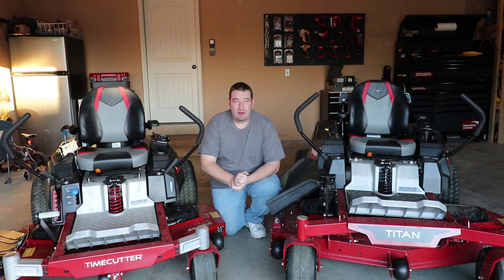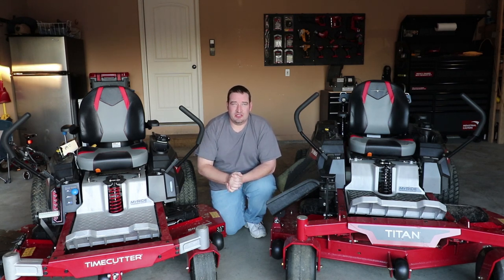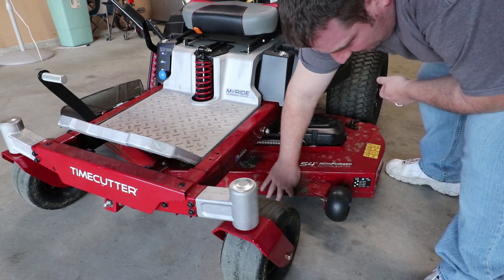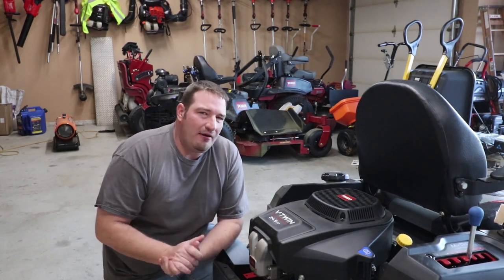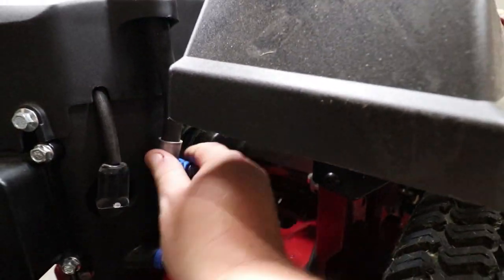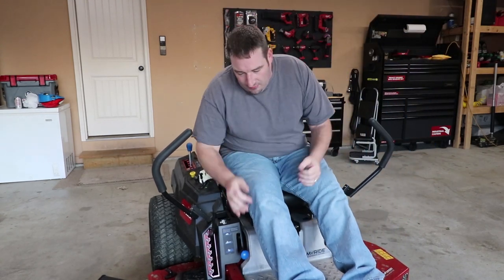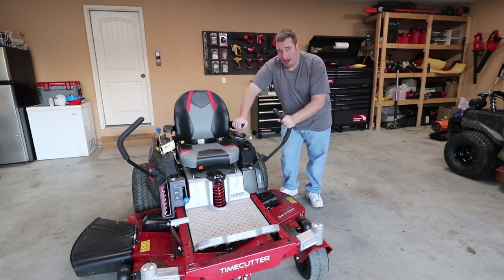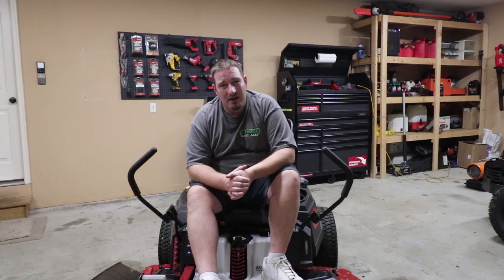ALL NEW 2020 TORO TIMECUTTER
Whats up everyone? In this video I go over the specifications and things I like and don't like about the all new 2020 Toro Timecutter. This is a Sponsored Video as TORO did send me this mower for my honest review and feedback. However, No compensation was received for the making of this video. Everything said is my actual honest feedback.

►Editing Programs

2018 Toro Z Master 3000 Series 60"
2017 Toro Grandstand 48"
2017 Toro Timemaster 30"
2016 Toro Personal Pace 22"
ECHO PB-8010T
2 ECHO PB-770T
ECHO SRM-2620
ECHO SRM-2620T
ECHO SRM-280T
ECHO SRM-3020T
ECHO PAS-280
ECHO ES-250
ECHO PB-2520
ECHO PE-225
ECHO PE-266S
ECHO HC-152
ECHO CS-590
2018 Load Trail 7x16 Trailer